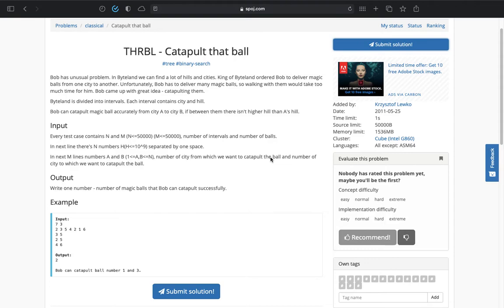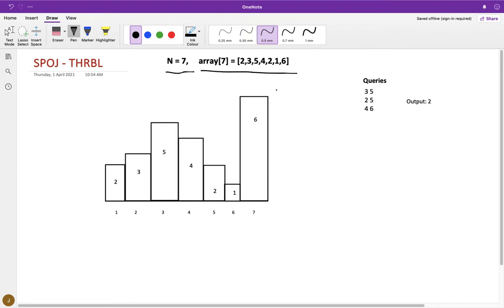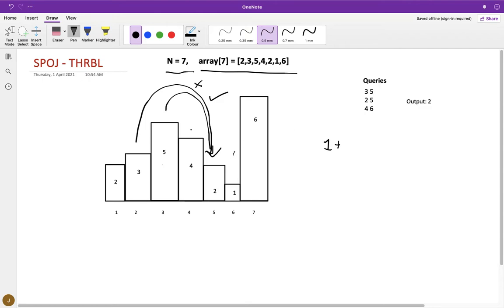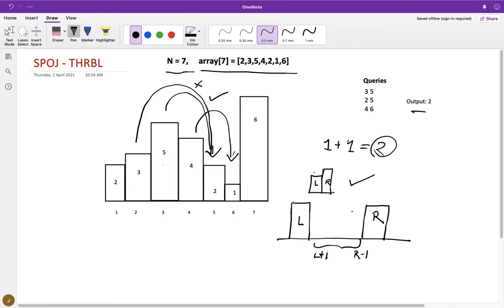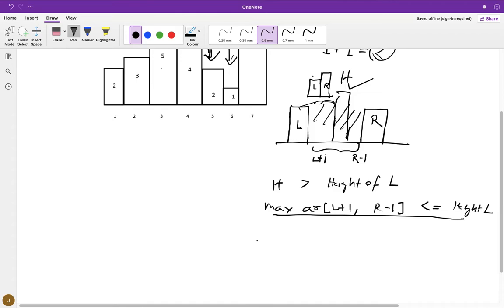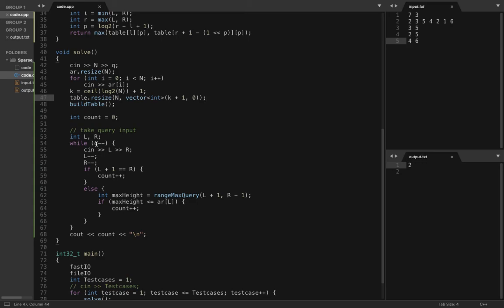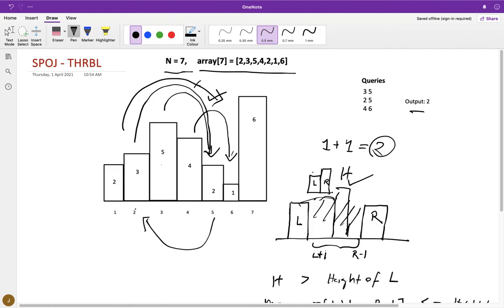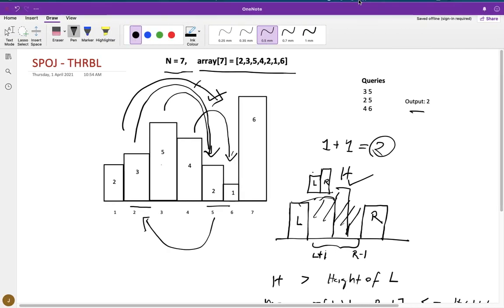Sparse Table (Lecture 05) | Practice Problem 1 | SPOJ - THRBL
Today we are going to solve a easy practice problem using sparse table. If you don't know what sparse table is, I recommend watching my sparse table playlist first. The problem is catapult that ball from SPOJ.

Ask any doubts in the comment section.

SUBS IF YOU LOVE IT